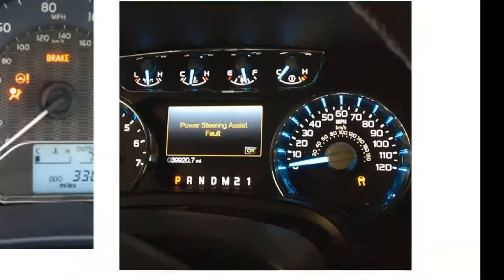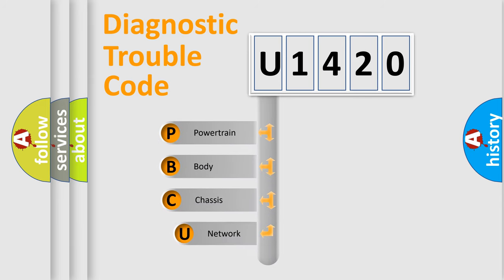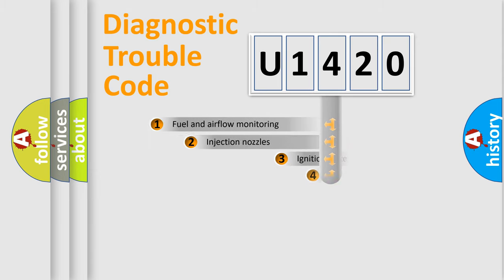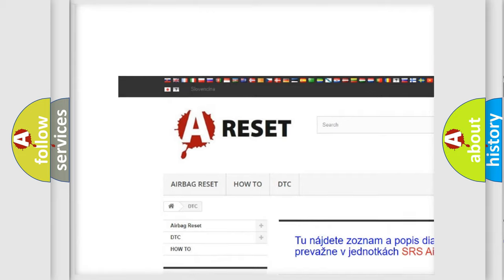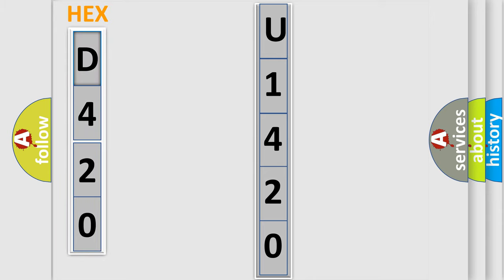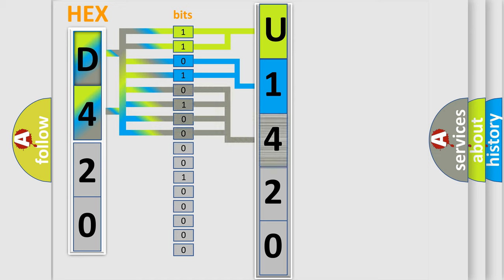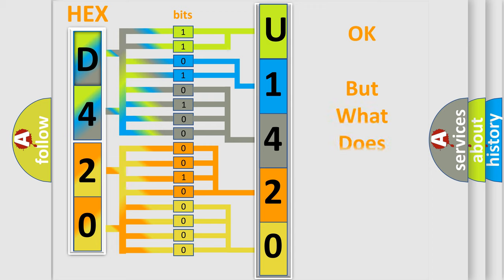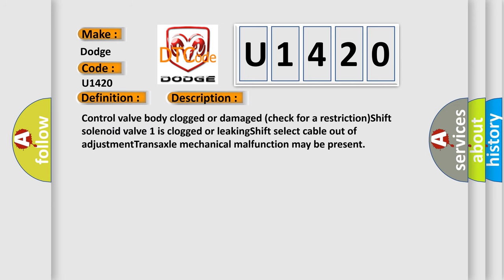DTC Dodge U1420 Short Explanation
Contents:
0:21 Basic DTC analysis according to OBD2 protocol standard.
1:48 Insight into programming
2:58 A diagnostically understandable description of the Diagnostic Trouble Code
3:05 Basic error definition

Make:
Dodge
Code:
U1420
Definition:
A or T Shift Solenoid 1 Circuit Malfunction
Cause:
Control valve body clogged or damaged (check for a restriction)Shift solenoid valve 1 is clogged or leakingShift select cable out of adjustmentTransaxle mechanical malfunction may be present